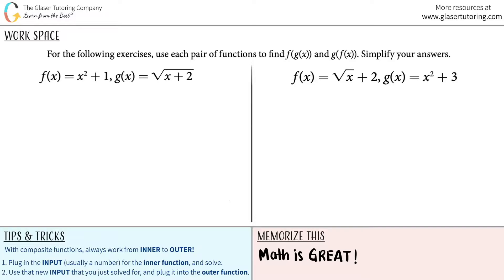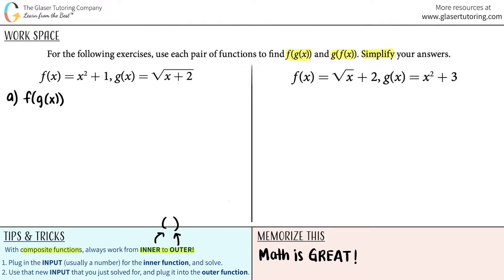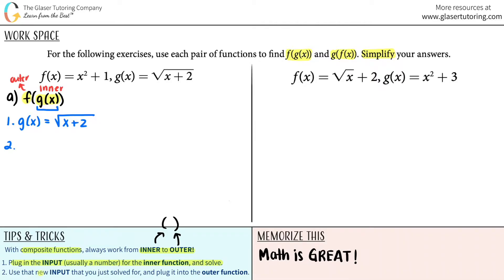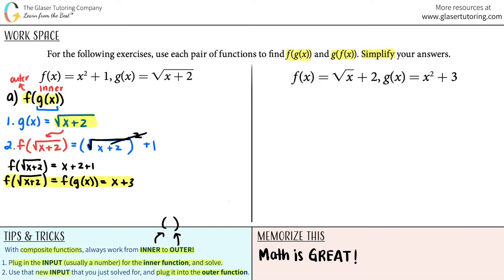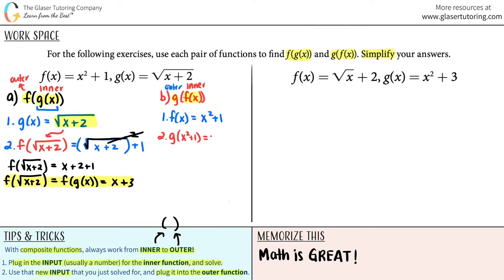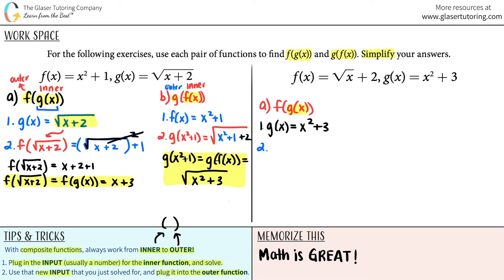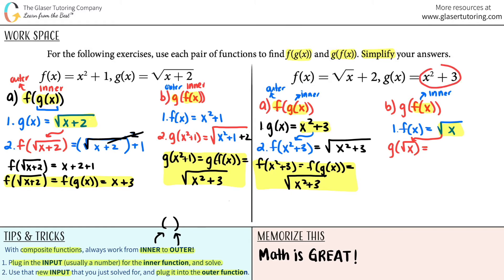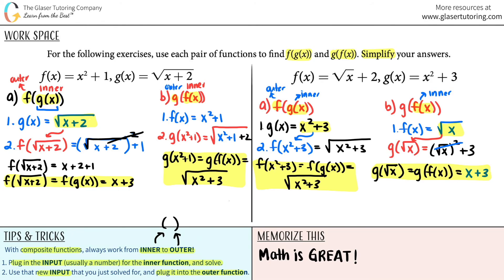How to Use a Pair of Functions to Find f(g(x)) and g(f(x)): f(x) = x2 +1, g(x) = sqrt(x + 2)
For the following exercises, use each pair of functions to find f(g(x)) and g(f(x)). Simplify your answers.
f(x) = x2 +1, g(x) = sqrt(x + 2)
f(x) = sqrt(x) + 2, g(x) = x2 + 3